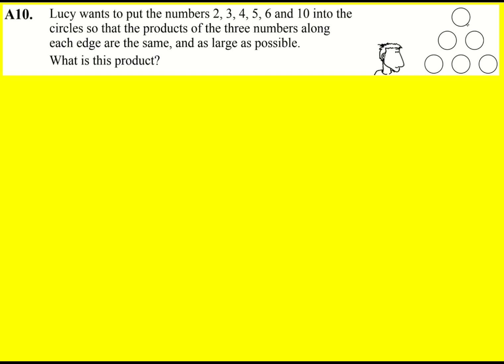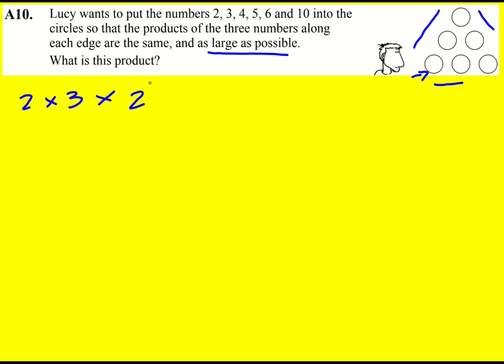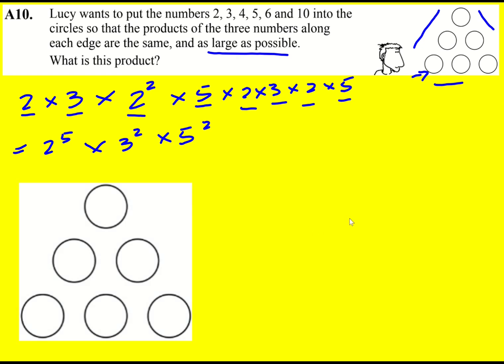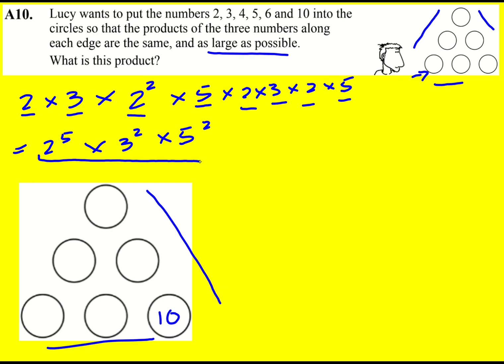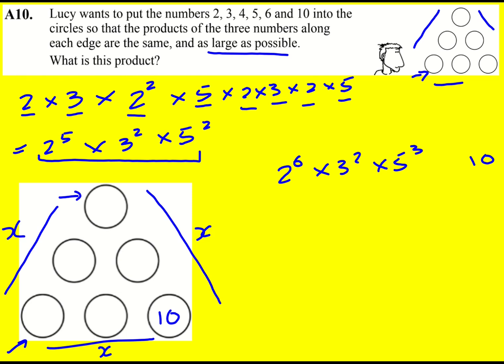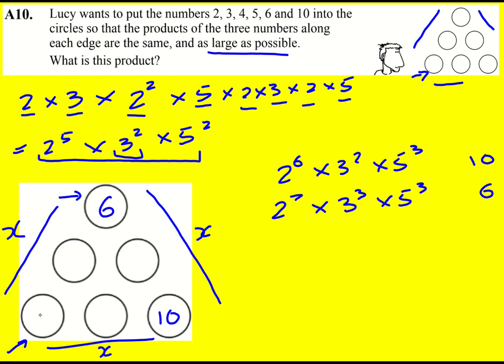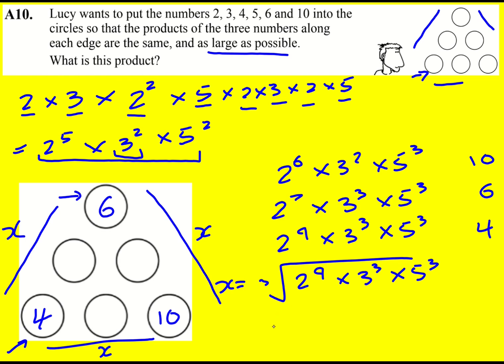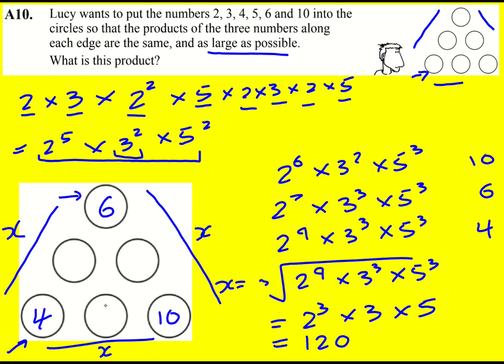JMO 2015 qA10 (UKMT Junior Maths Olympiad)